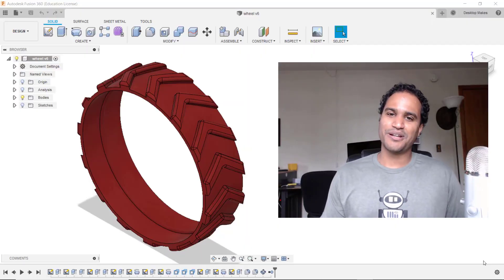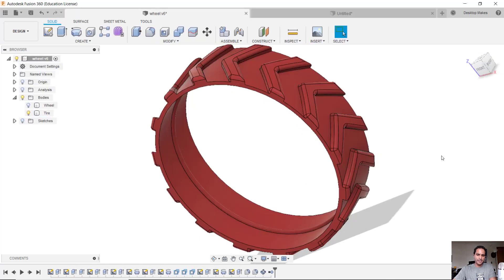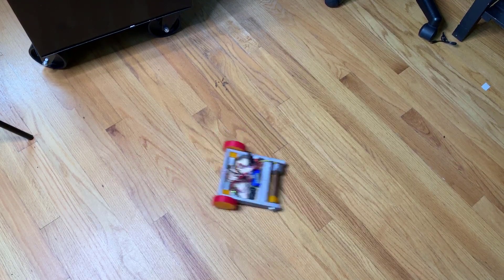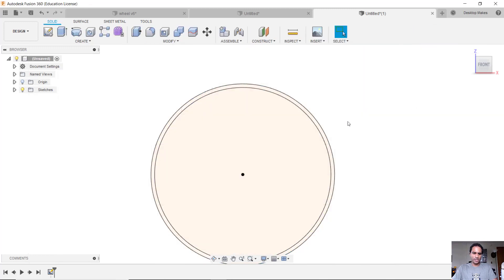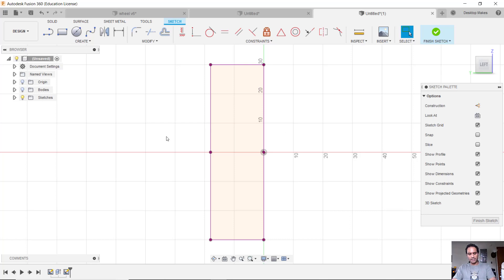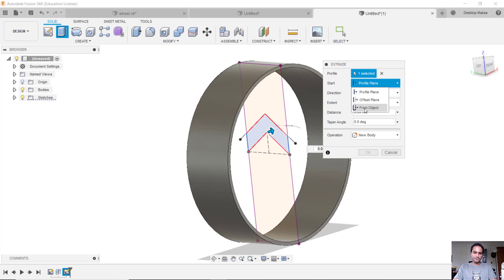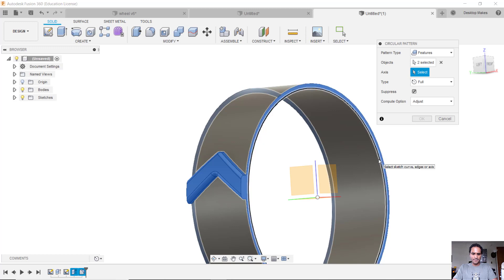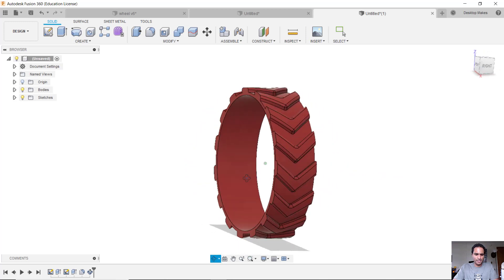Make Your Own Tires in Fusion 360 - Circular Pattern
Make your own robotic tires in Fusion 360 and 3D print them with TPU filament

In this video I design my own tires for my one pound combat robot.  The goal is to 3D print or laser cut most of the model.  Every component is designed using Fusion 360.